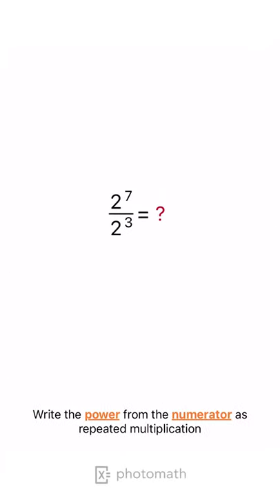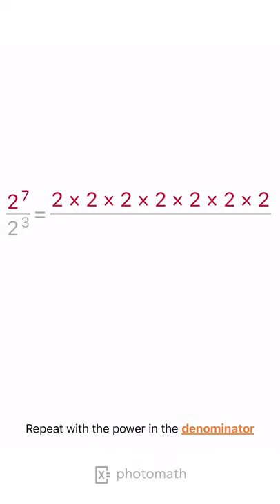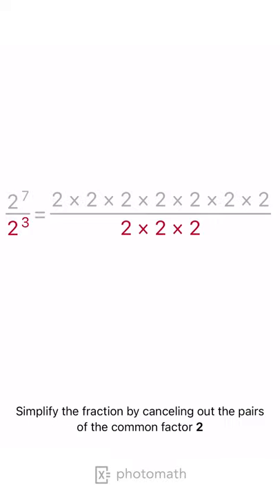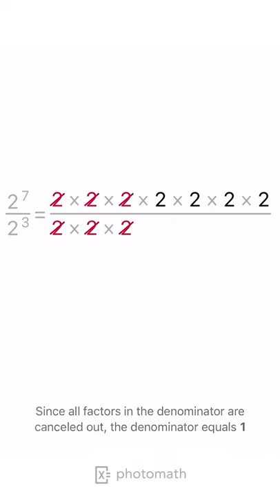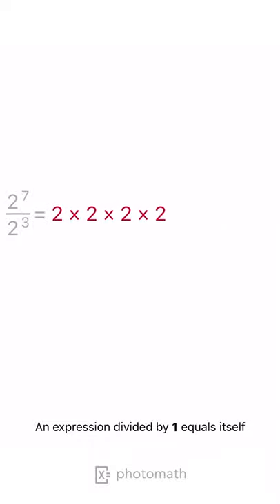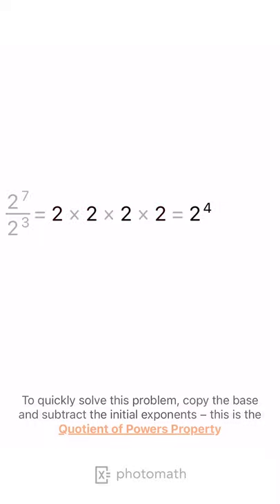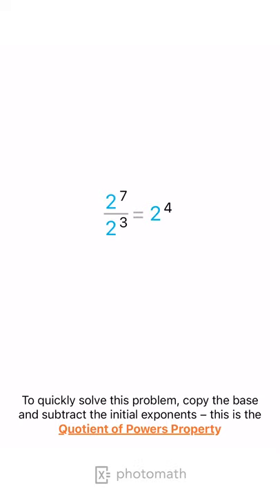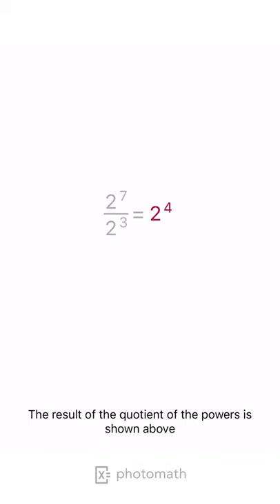DIVIDE THE POWERS [QUOTIENT OF POWERS] explained by Photomath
Want to try this solution in the app?